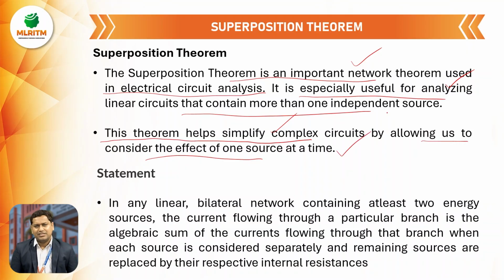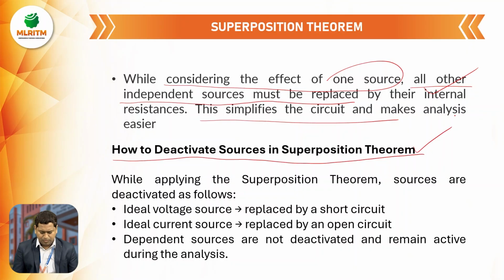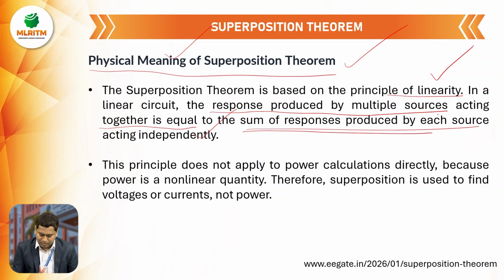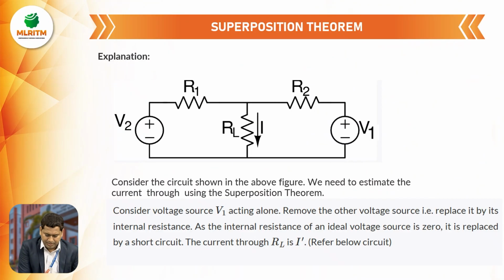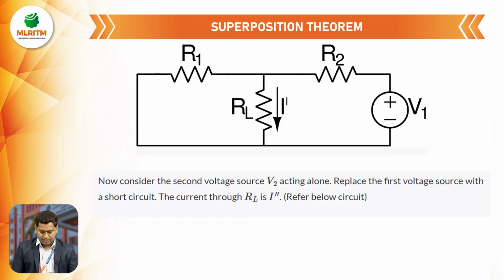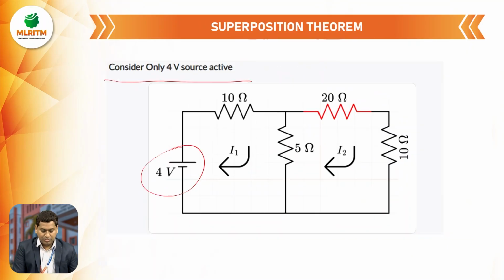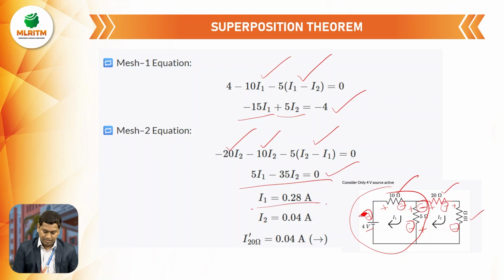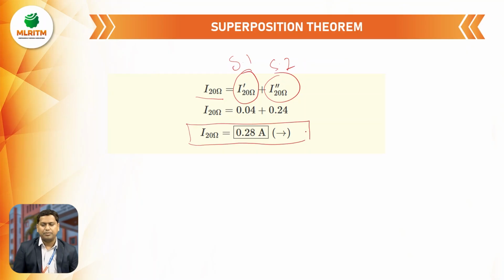SUPERPOSITION THEOREM | BY DR. VINOD A || MLRITM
Telangana, India.

⚡ **Superposition Theorem | BEE**

🚀 In this video, we explore the **Superposition Theorem**, one of the fundamental theorems in electrical engineering used to analyze linear electrical circuits containing multiple independent sources.

💡 Learn the principle of superposition, its working procedure, advantages, limitations, and how it simplifies the analysis of complex electrical networks. Mastering this theorem is essential for solving circuit analysis problems efficiently.

🌍 Applications of Superposition Theorem:
🔌 DC and AC Circuit Analysis
📡 Electronic Circuit Design
⚙️ Network Analysis and Synthesis
📊 Electrical Measurements
🏭 Industrial Electrical Systems
🔋 Power System Studies
🖥️ Communication and Control Circuits

📈 A strong understanding of the Superposition Theorem helps engineers analyze complex electrical circuits accurately, improve problem-solving skills, and build a solid foundation in network theory.

👍 If you find this video helpful:
📤 Share with fellow students and engineering enthusiasts